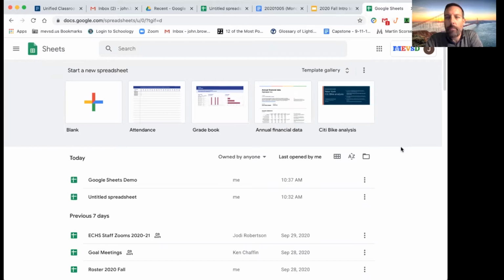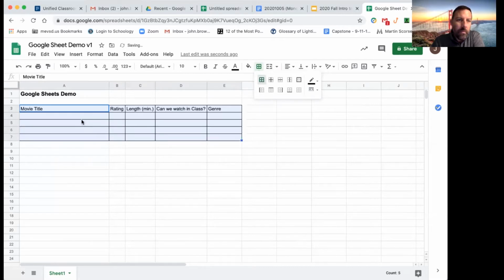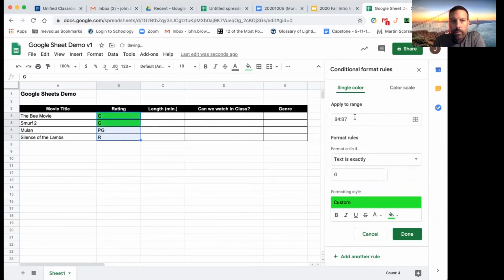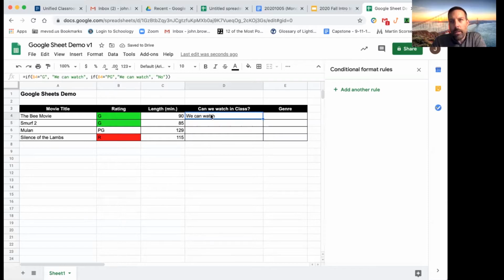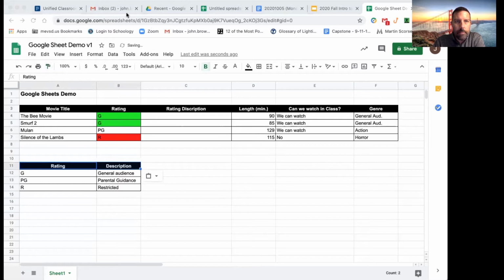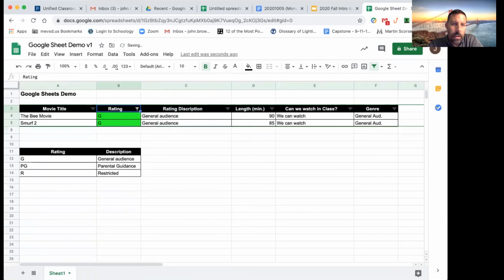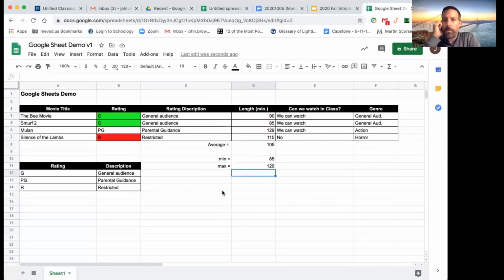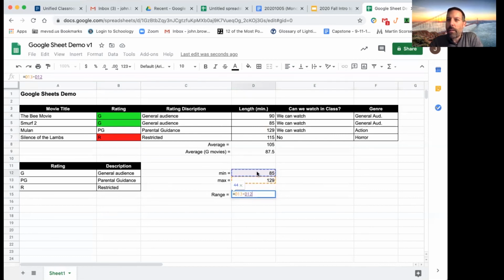Google Sheets Tutorial